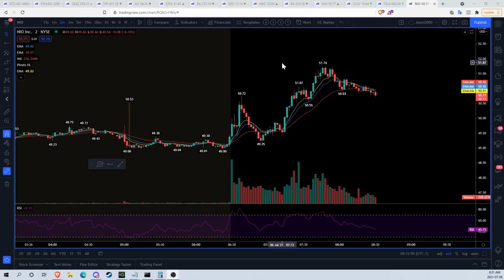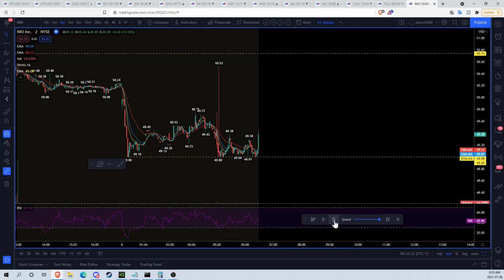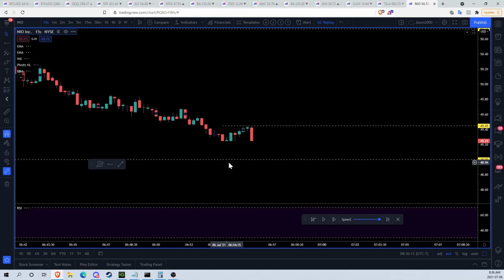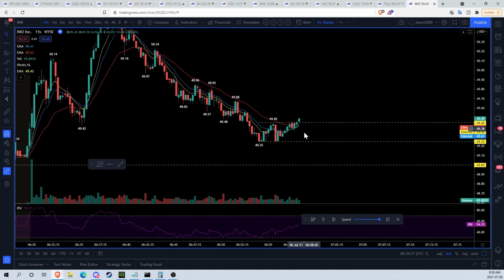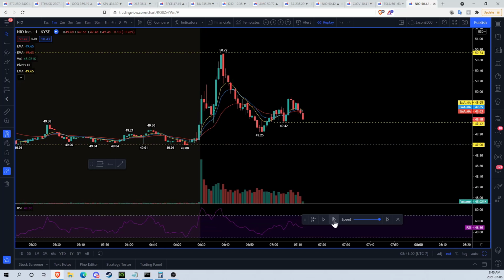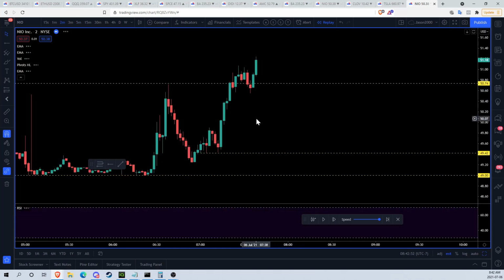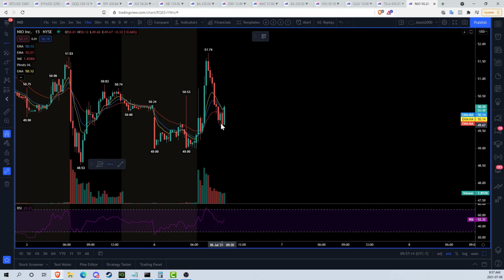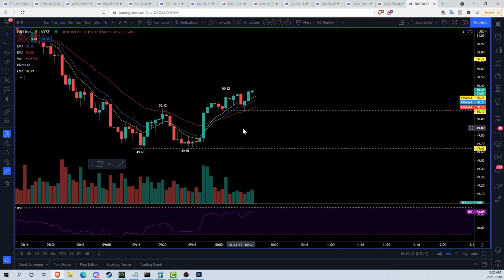NIO Trade Review & TA Discussion